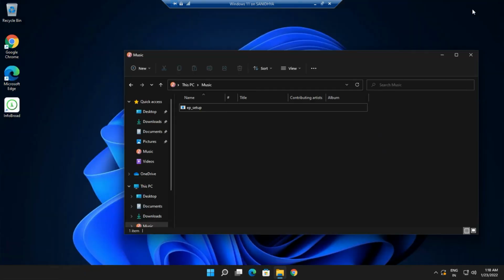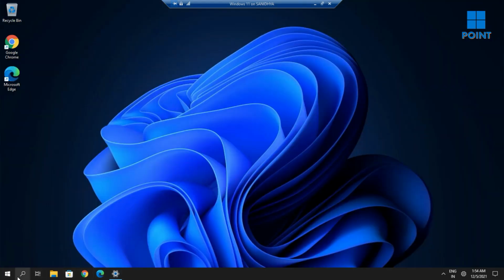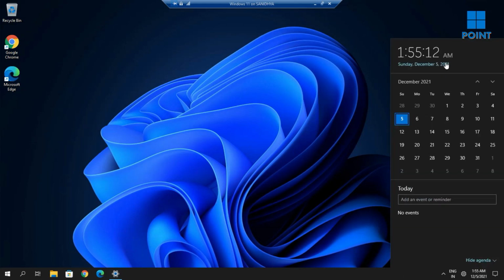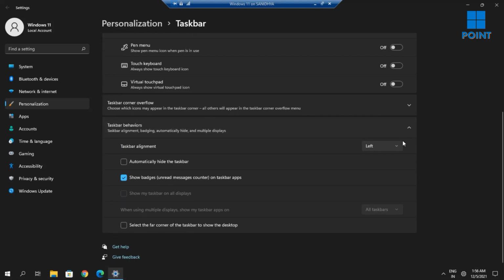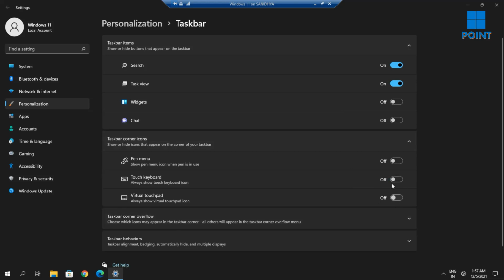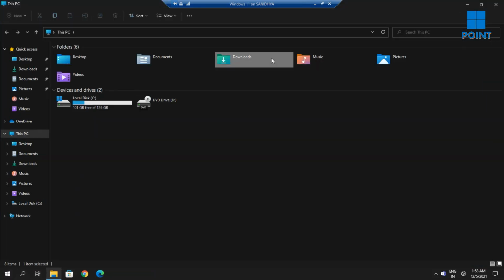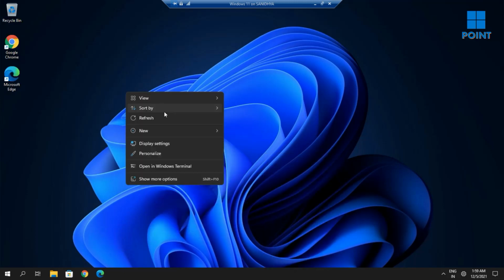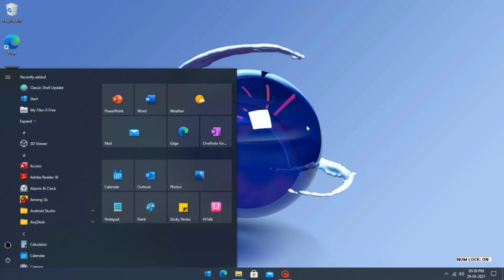Get Windows 10 Taskbar & Calendar on Windows 11 *easy method*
This video is all about how to get Windows 10 taskbar on Windows 11. There are many features lacking with the new Windows 11 Taskbar, but you can definitely bring back Windows 10 Taskbar for better use. Modernize it by referring my channel.